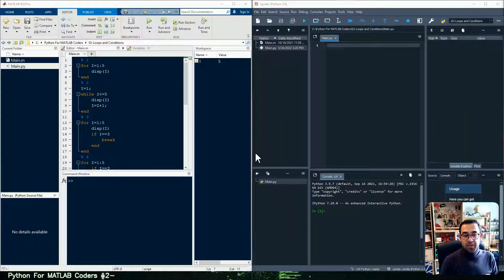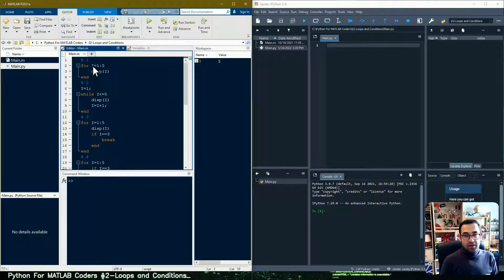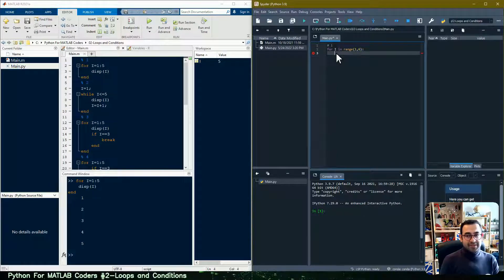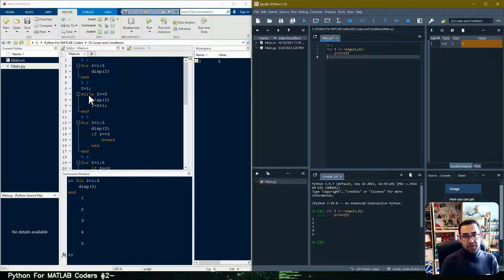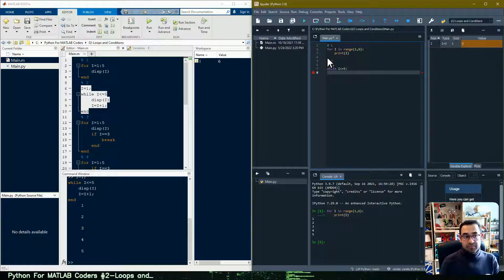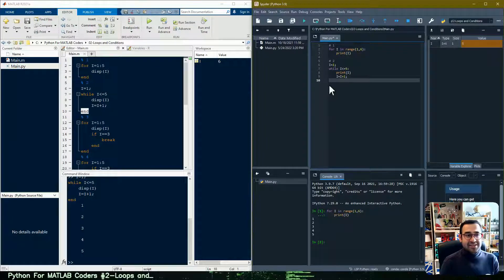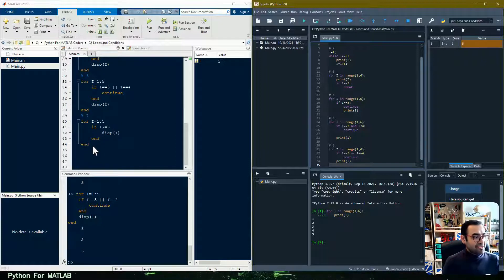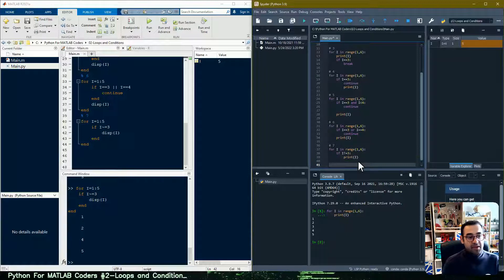Python For MATLAB Coders #2 Loops and Conditions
Let's translate some MATLAB codes into Python! If you know how to code in MATLAB and want to learn some python, this video will help you.
Session #1 Variables and Arrays
Session#2 Loops and conditions
Session #3 Functions